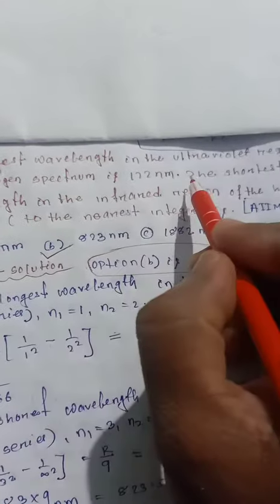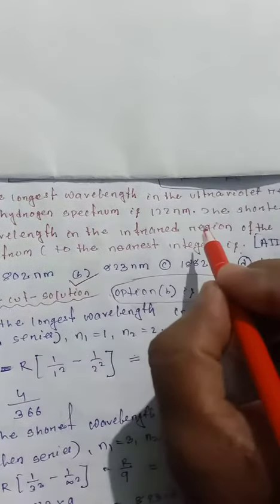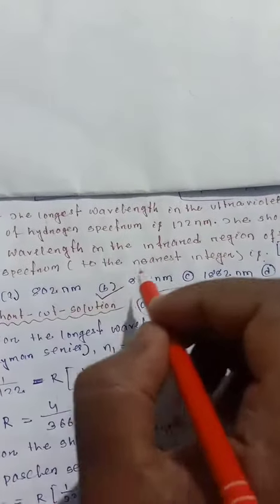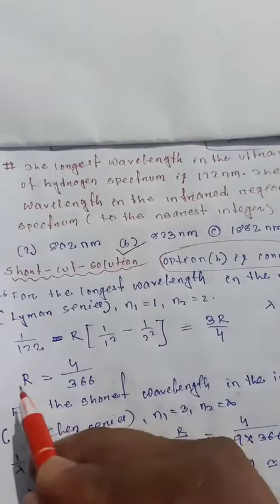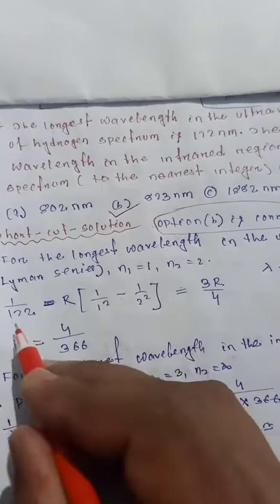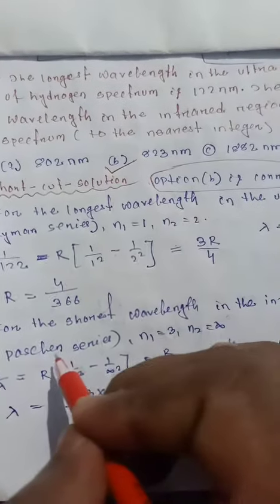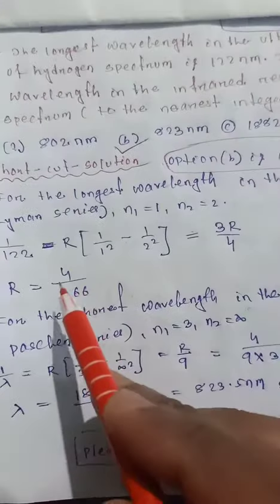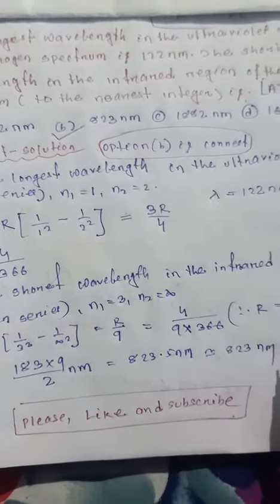AIIMS entrance exams previous year questions। medical entrance exam। AIEEE entrance। cht। defence।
the longest wavelength in the ultraviolet region of the hydrogen spectrum is 122 nanometer. the shortest wavelength in the infrared region of the hydrogen spectrum (to the nearest integer) is